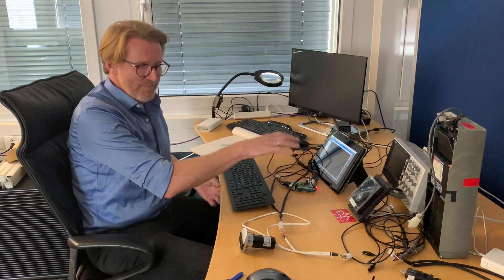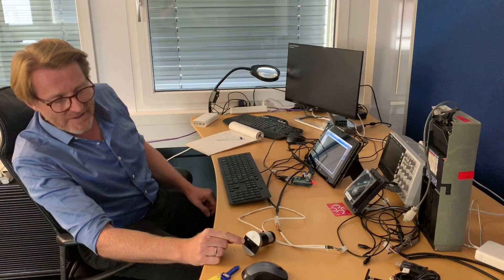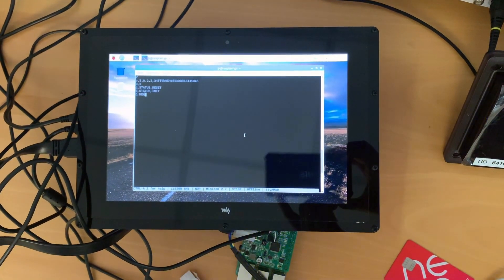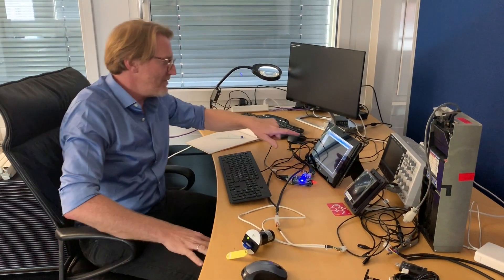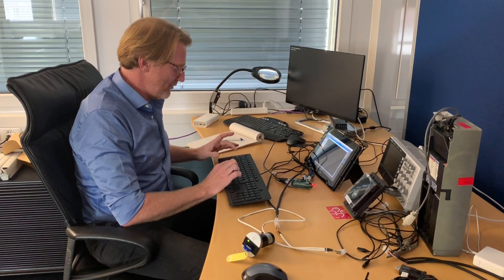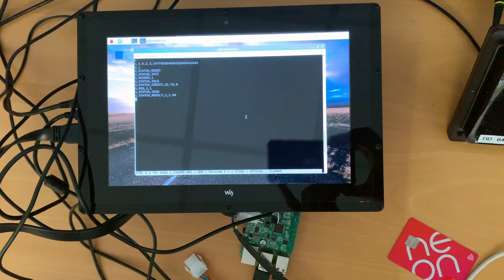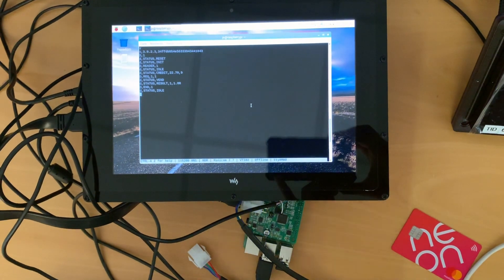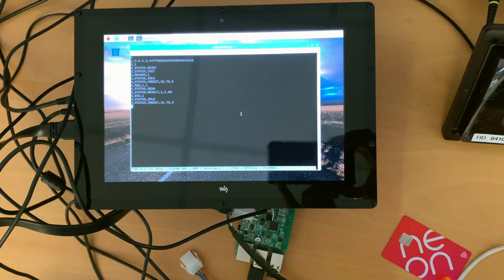How to easily accept cashless payments via MDB on a Raspberry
Johannes Rietschel explains how to run a payment system on a Raspberry Pi